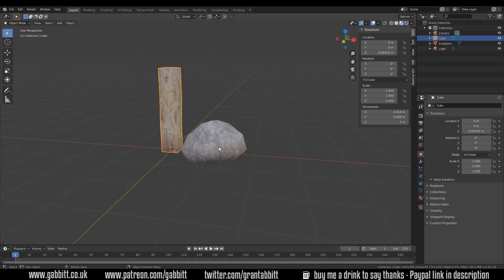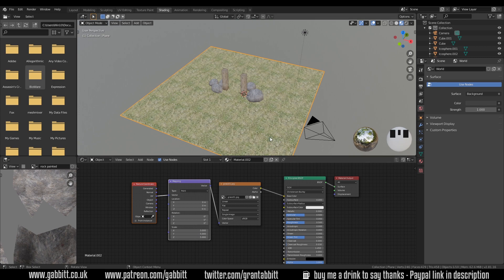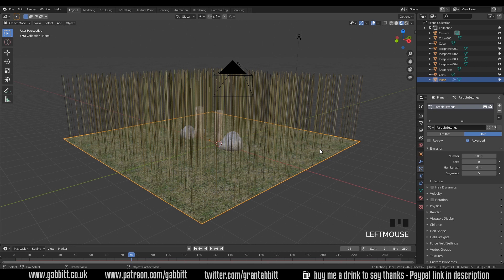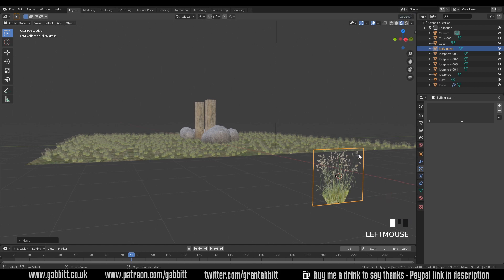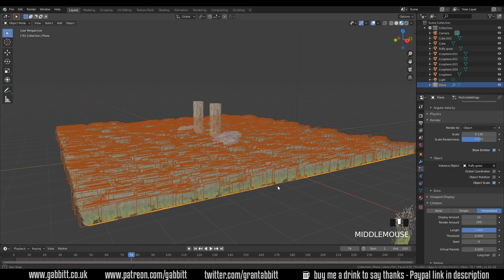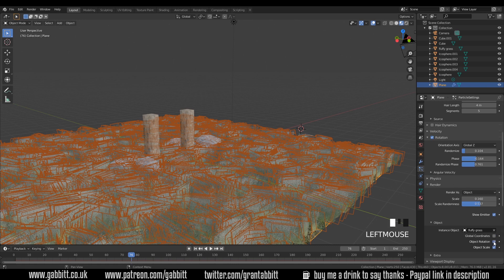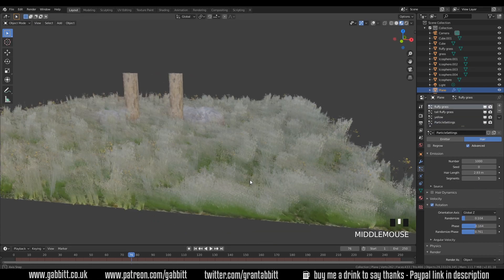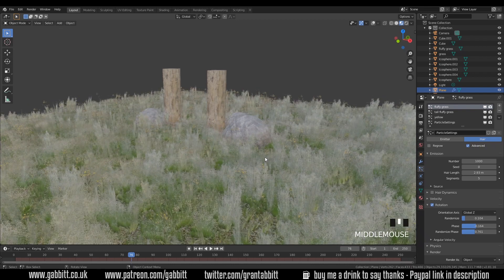Creating Grass | the Cheap and Easy Way | Blender 2.81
Creating grass with no pluggins/addons that is reasonably quick to render and simple to add.

*Cheapest + FAVOURITE:*
Veikk a15

Display Tablets
*My Favourite*
VEIKK VK1560